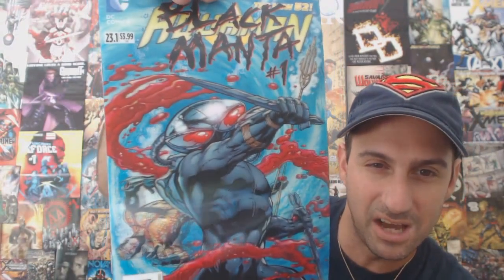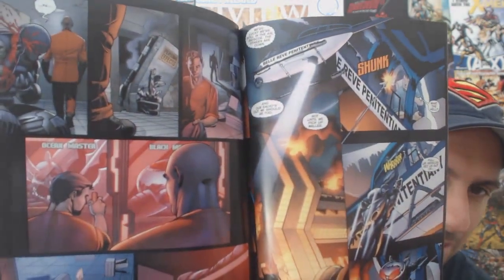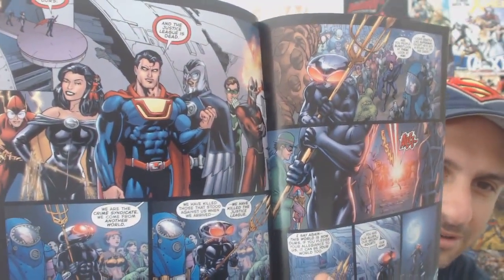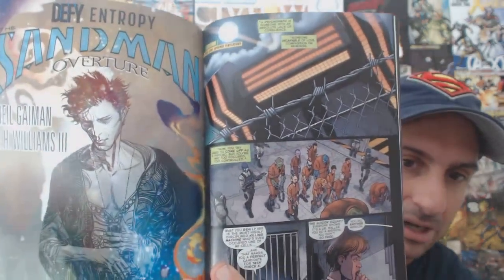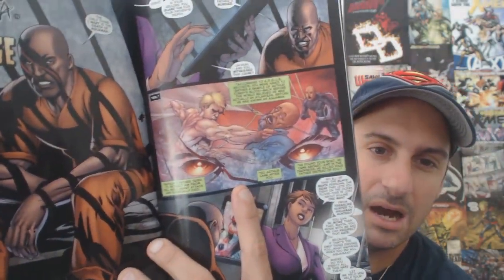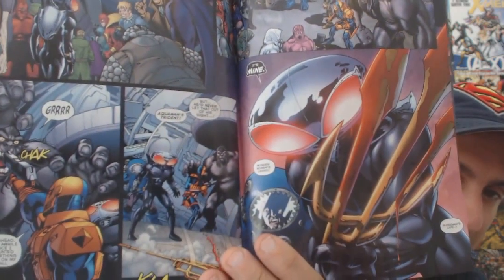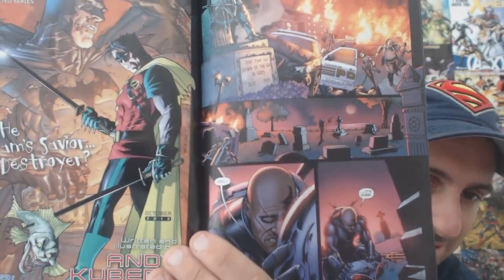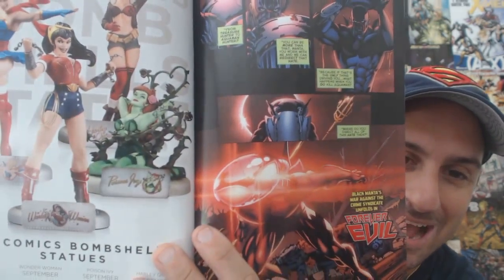Aquaman Issue 23.1: Villains Month!! (Black Manta)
Lets just say when you get Geoff Johns writing a book that has to with Villains Month and Forever Evil your going to be in for a nice treat!! Enjoy Comic Fans!!